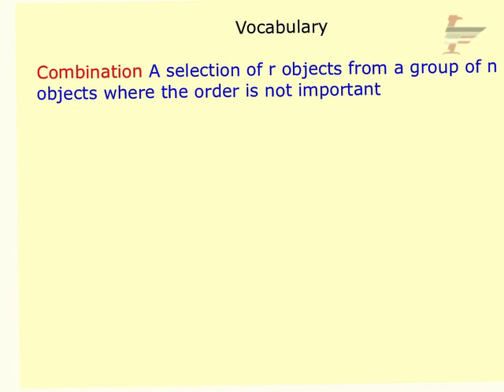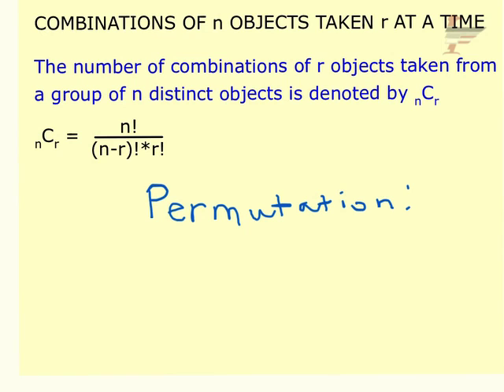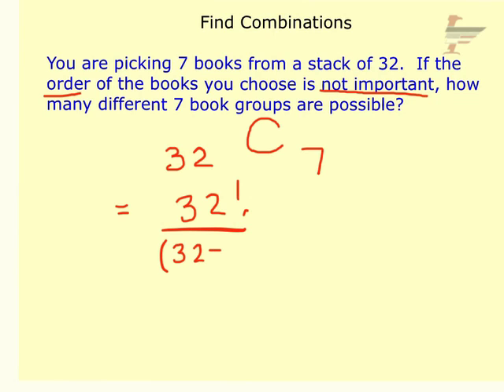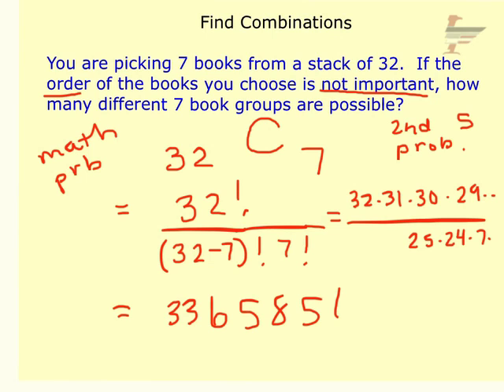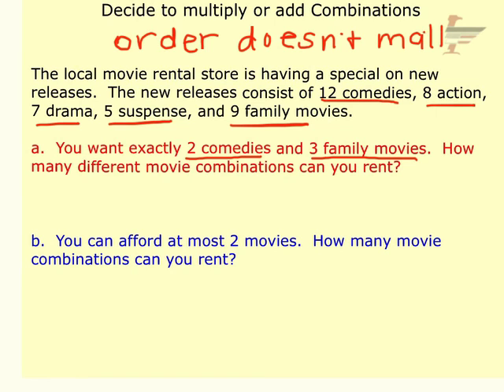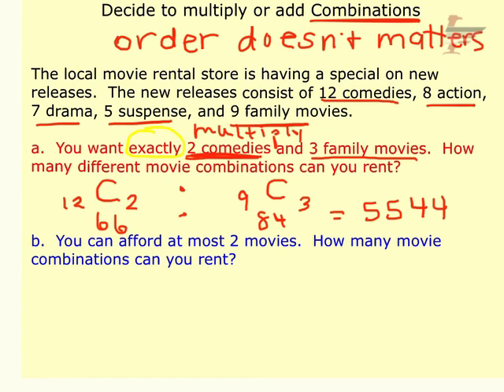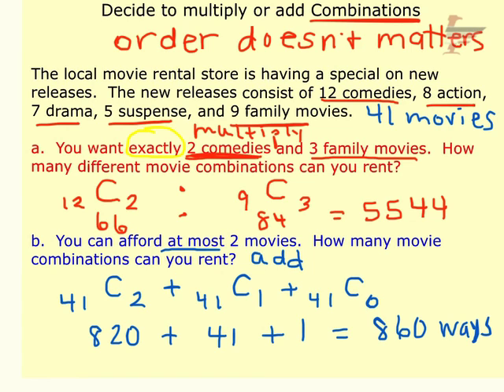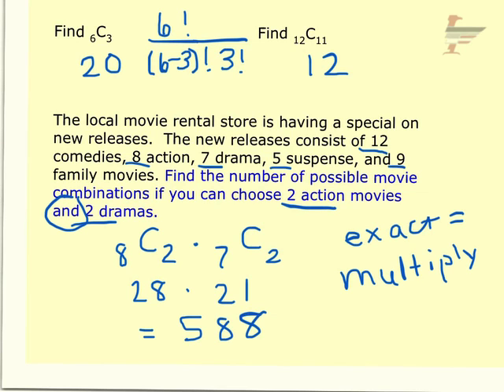10.2 Combinations part 1